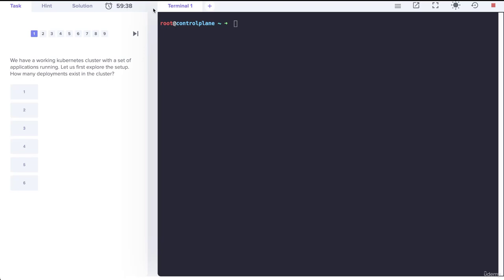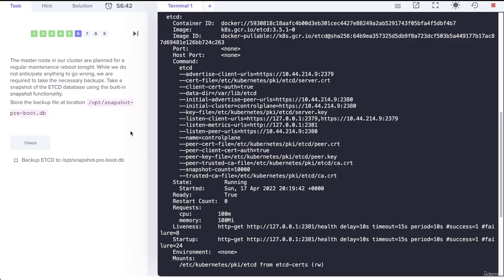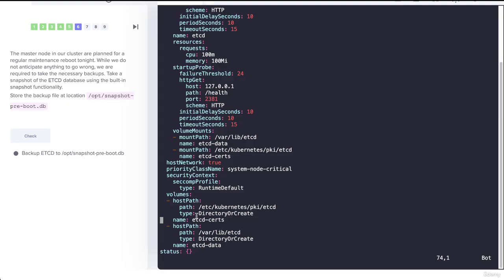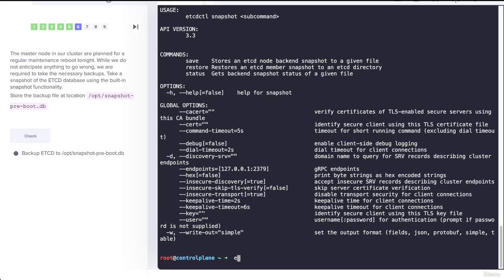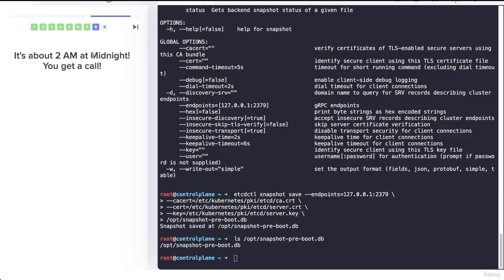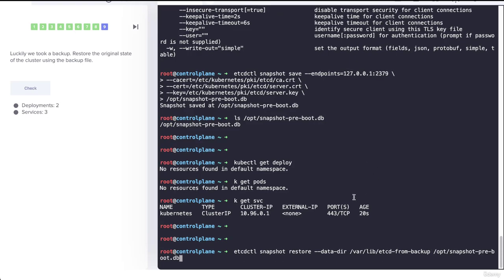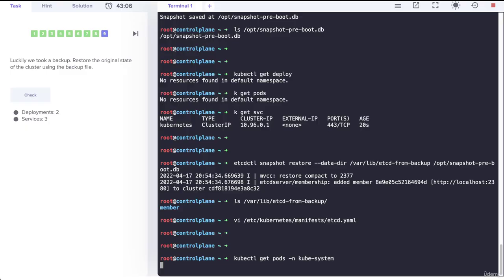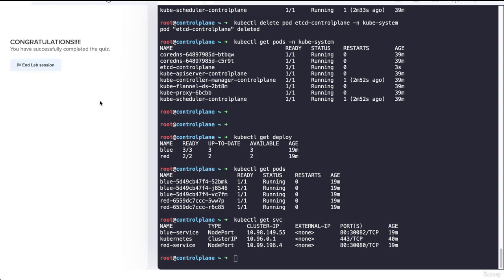15 Solution Backup and Restore